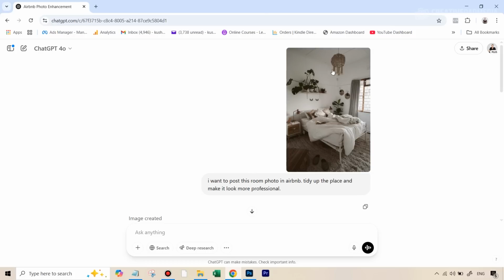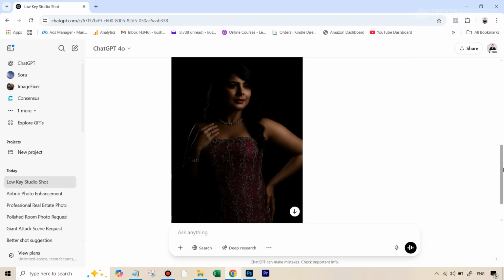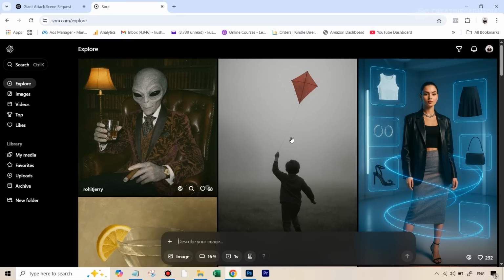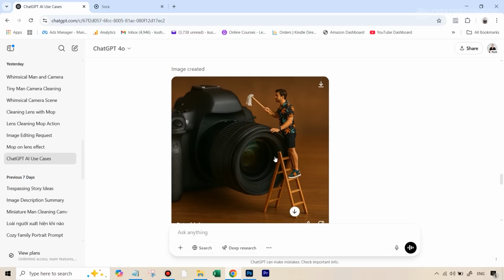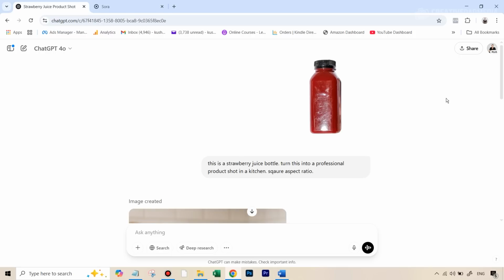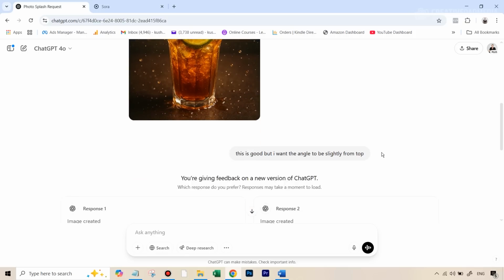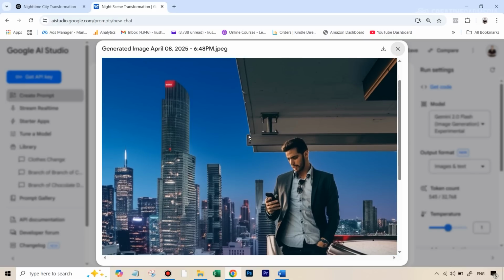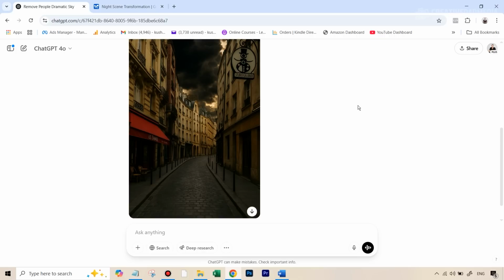NEW ChatGPT AI Image Generator - 10 AMAZING Use-Cases for Image Editing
In this video we will be seeing 10 amazing use-cases for image editing when using the link all new ChatGPT 4o Image Generator.

Timestamps for the different edits:

01:20 Real Estate
03:09 Low Key Studio Shot
04:31 Angry Giant
06:23 Miniature
08:40 Shoe Product Placement
09:17 Strawberry Bottle Shot
09:54 Ice Tea Beverage Splash Shot
11:38 Day to Night
13:22 Consistent Character
14:08 Empty Street Shot

Prompts for the edits:

1. Real Estate

I want to post this room photo in airbnb. tidy up the place and make it look more professional.

2. Low Key Studio Shot

turn this into a low key studio shot. make sure there is enough lighting on the subject. also the subject has black hair and i don't want her to merge into the shadows. so make it look like a hair light was fired from behind her.
Shoes

3. Angry Giant

turn this man into a giant who is attacking a suburban area. people are running in fear. make sure he looks real and not like a cartoon. photorealistic.

4. Miniature

Turn this man into the following image - A whimsical and imaginative scene showing a tiny man standing on a small wooden ladder, cleaning the front glass of a giant DSLR camera lens with a mop. The man is wearing a colorful floral shirt and shorts, and he is actively wiping the circular glass part at the very front of the lens. The lighting is warm and studio-like, with a wooden surface and soft brown background. The scene should have a playful, toy-like miniature aesthetic with realistic textures on the camera and the lens glass reflecting light.

5. Shoe Product Placement

replace the shoes in the first image with the one in the second image. Also add the tagline - "Your running companion for life" in a dramatic text so it looks like an ad

6. Strawberry Bottle Shot

this is a strawberry juice bottle. turn this into a professional product shot in a kitchen. sqaure aspect ratio.

7. Ice Tea Beverage Splash Shot

create a photo for the beverage in the first shot so that it looks similar to the splash created in the second shot. you have the liberty to make the splash and the shot as dramatic as possible.

8. Day to Night

Change the scene into a night scene. Make sure it's at the blue hours so the sky has blue hues.

9. Consistent Character

Photorealistic shot of this man is standing on a busy street. he is dressed in a green tee, denim trousers and white sneakers. the shot should have some grain. it should look like it was shot from an old film camera. horizontal aspect ratio.

10. Empty Street Shot

remove the people and make the sky dramatic